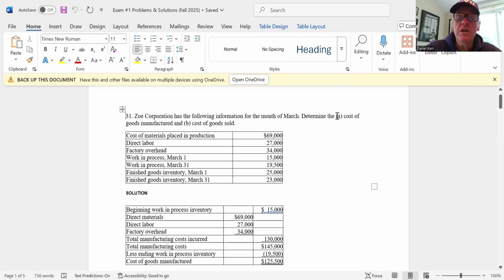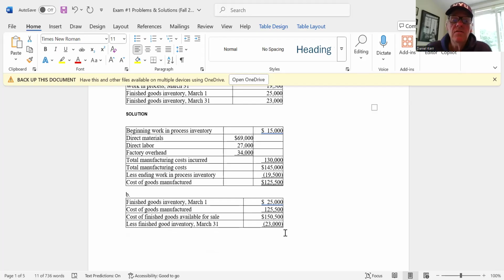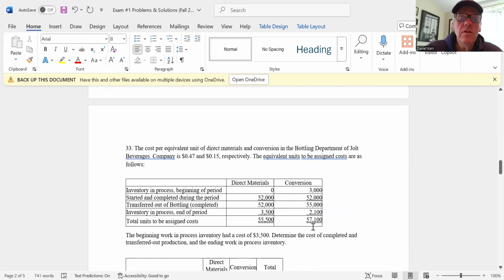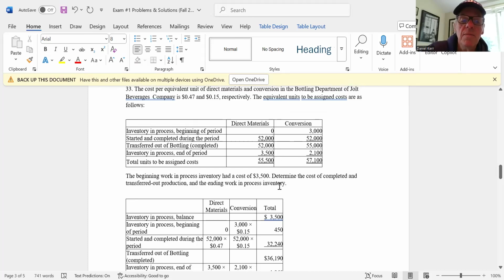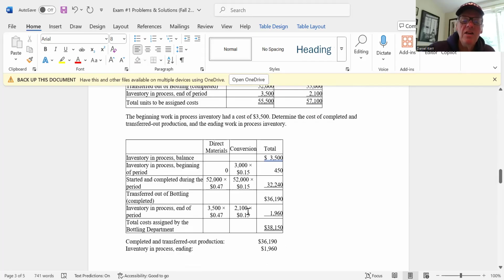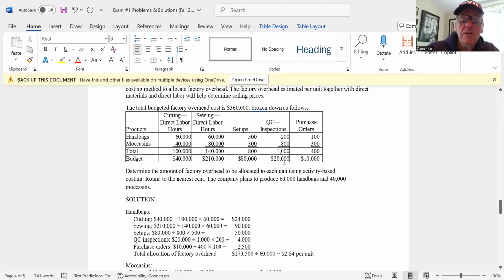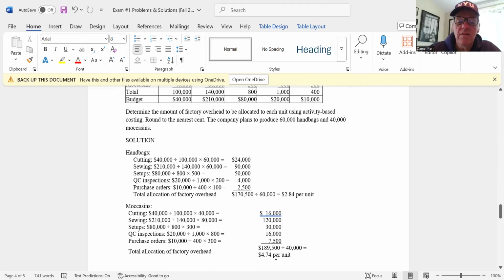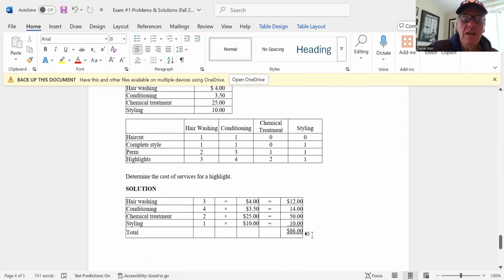Managerial Exam #1 Take Home Review